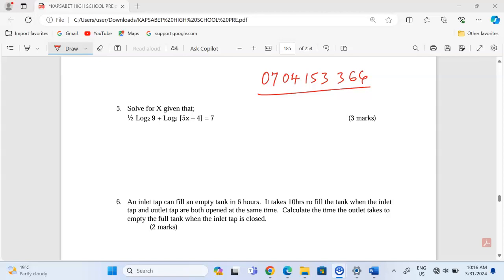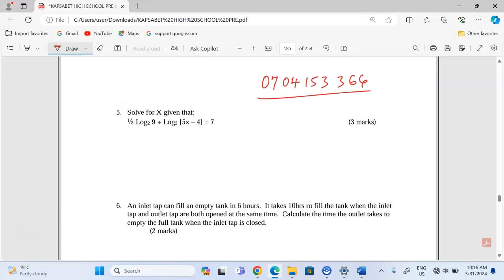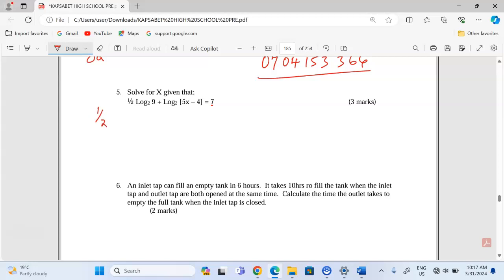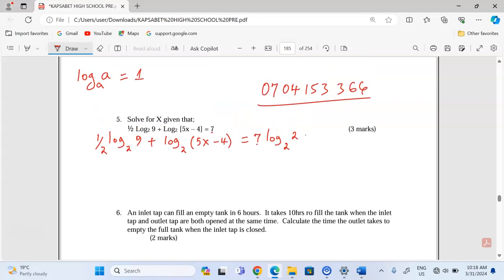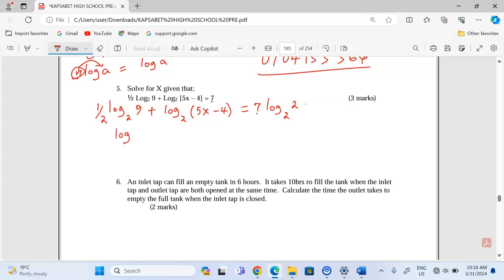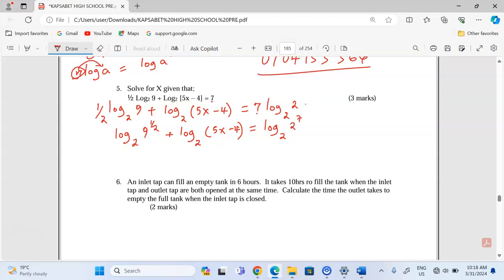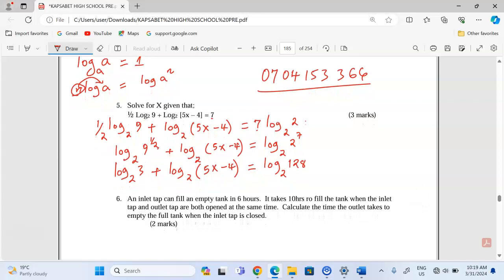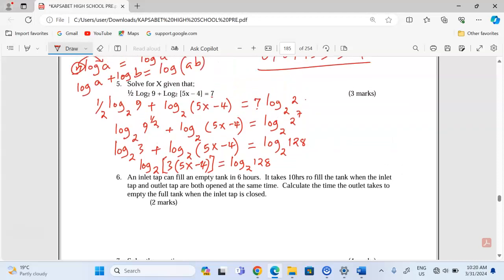KCSE 2024 PREDICTIONS, MATHS PAPER 2, LOGARITHMS